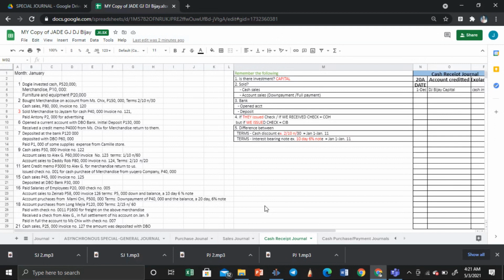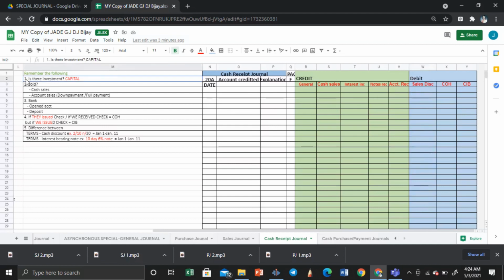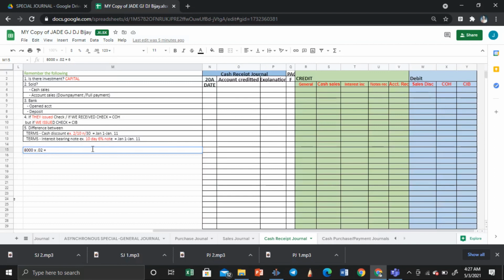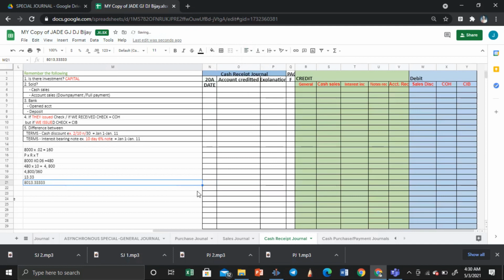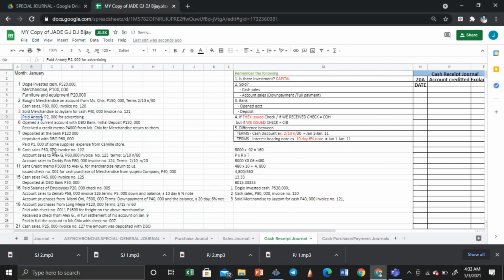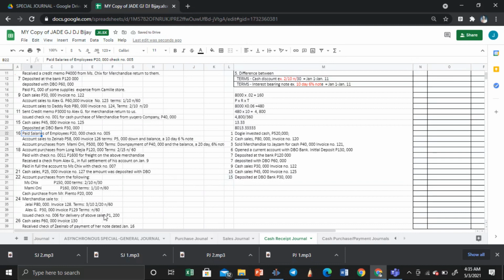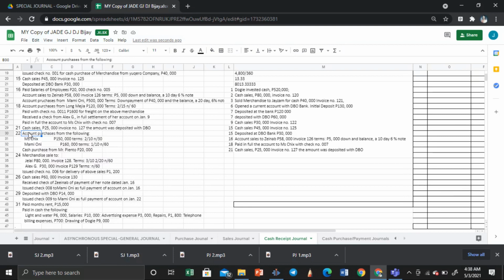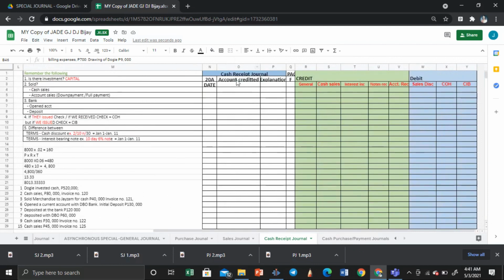Cash Receipt Journal